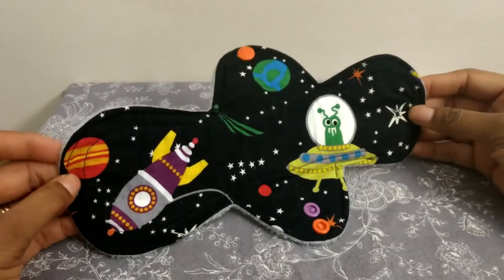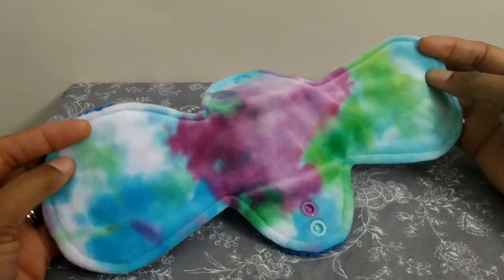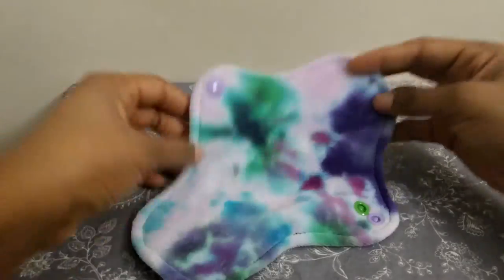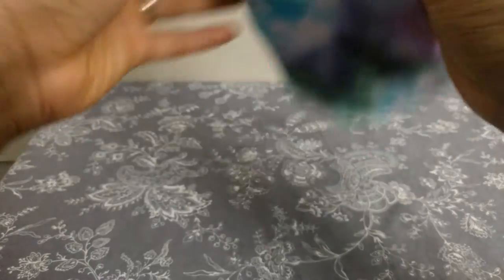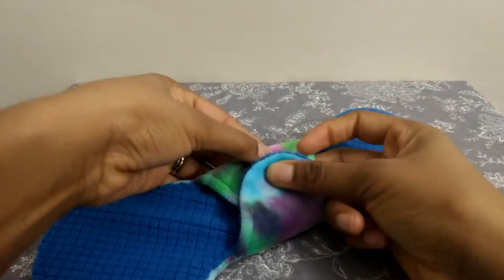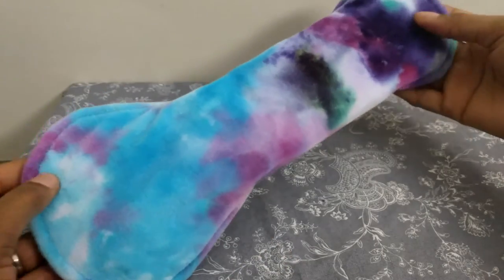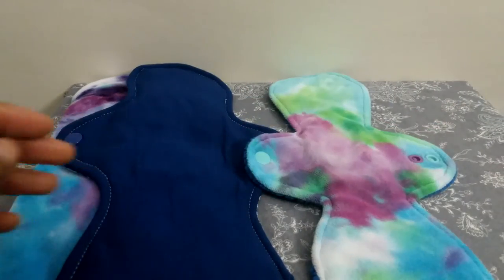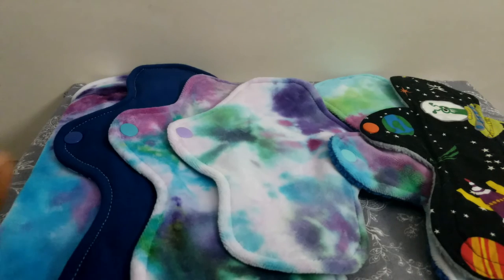Sewing Cloth Pads - The Happy Hippos Patterns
Patterns from The Happy Hippos

Etsy shop (for patterns)

The Happy Hippos also sells pads made by the owner, Becky, and her Facebook group is